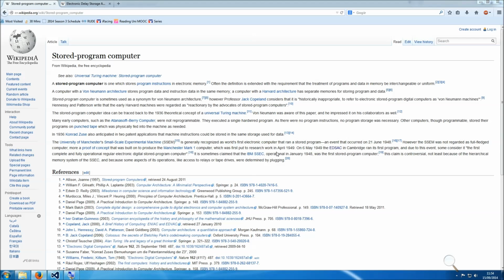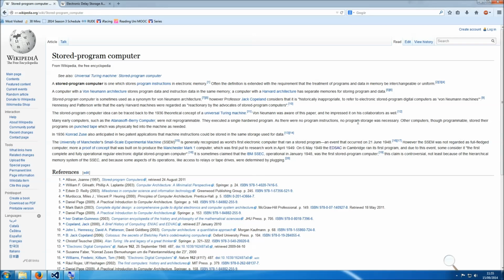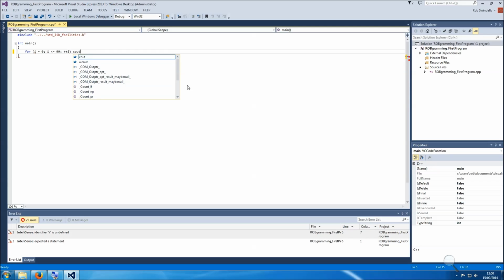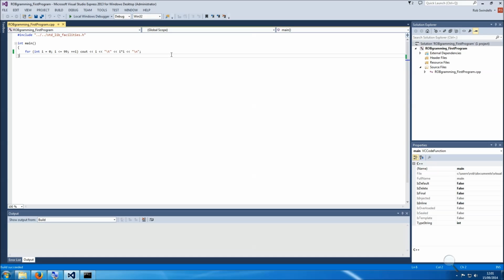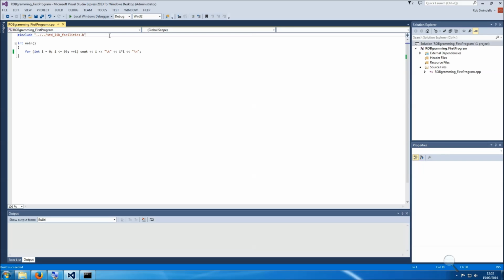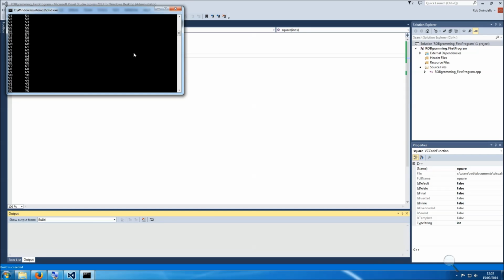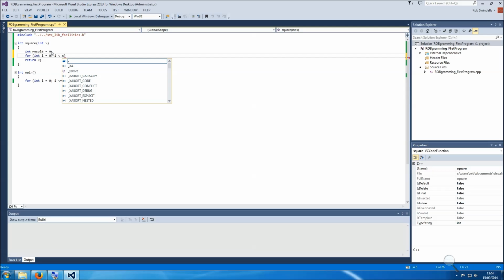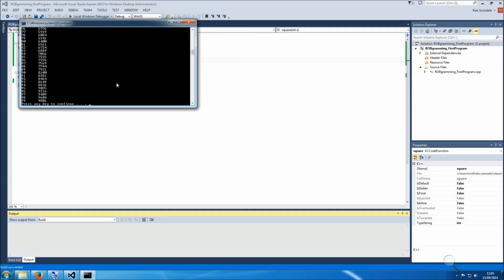The First Program! First Function! INT² without multiplication!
A look at the very first program run on a stored-program computer and attempting a "Try This" from Bjarne Stroustrup's "Programming Principles and Practice Using C++"